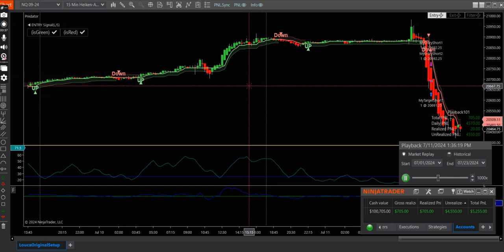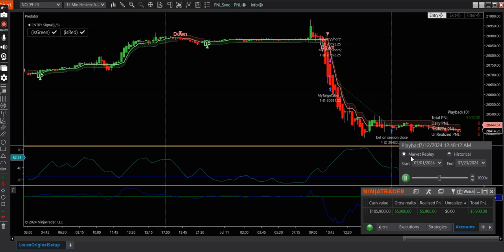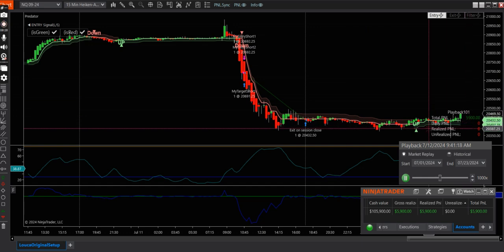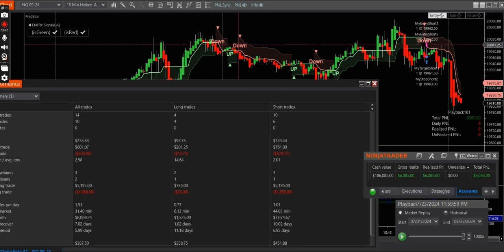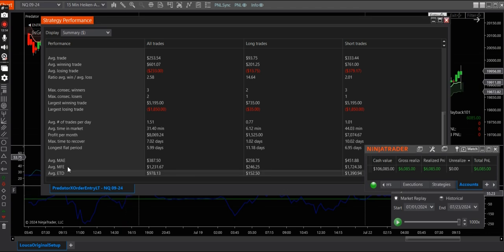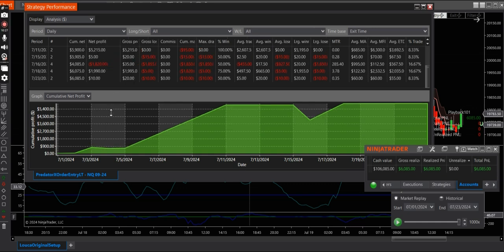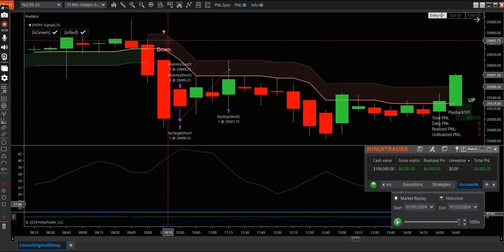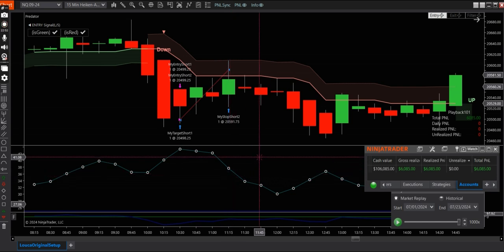Halftrend Singnals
Halftrend Singnals Automated Strategy
Music courstesy of Filmora